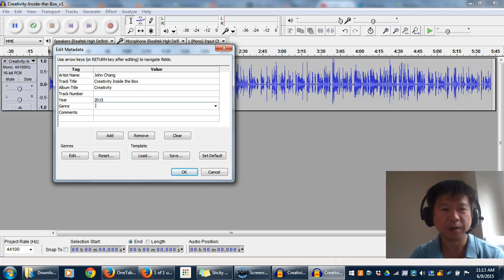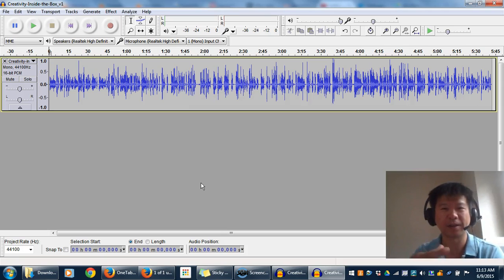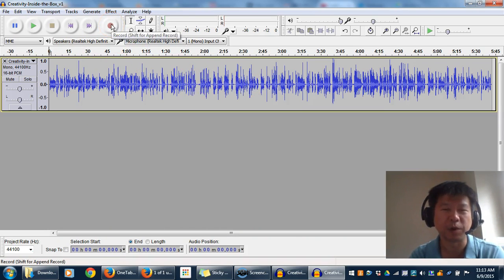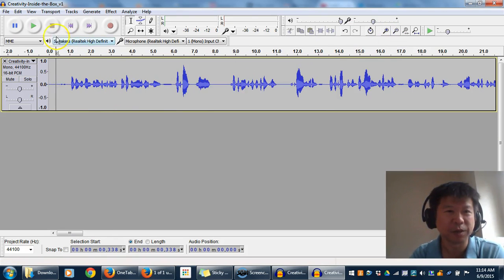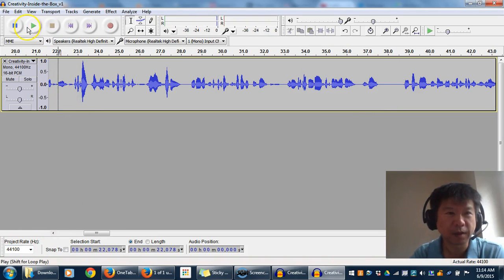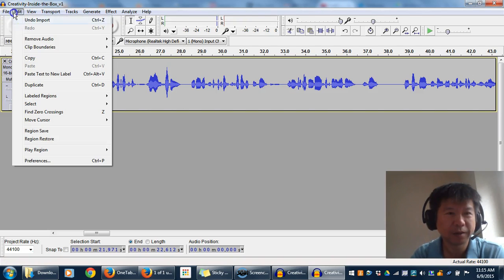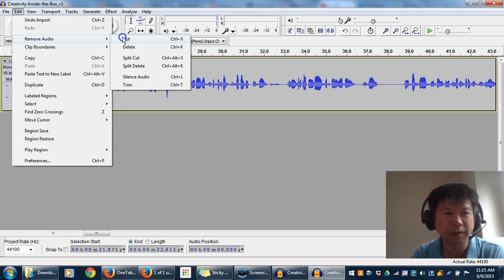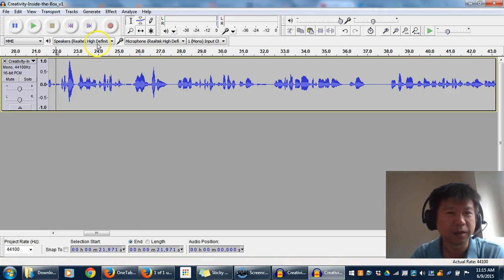Create Podcasts with Audacity and Upload to SoundCloud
Before moving on to the next shiny object, do a gut check -